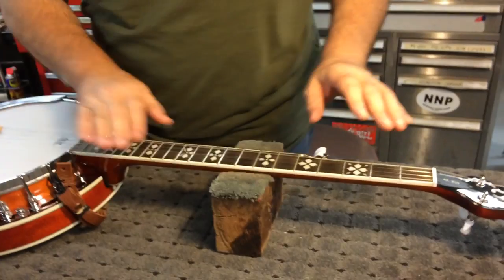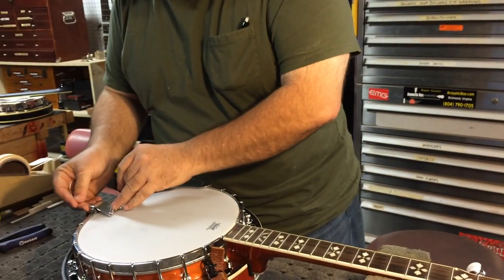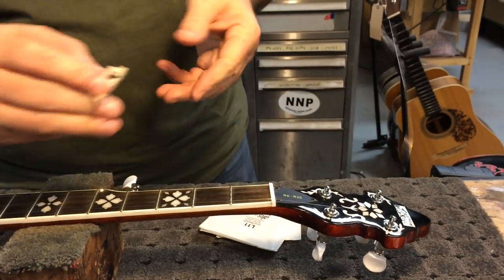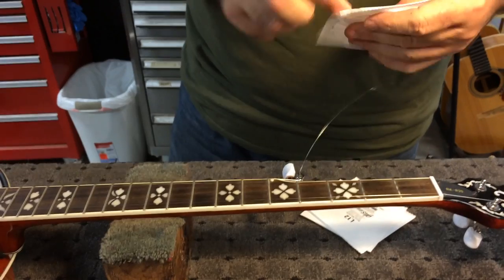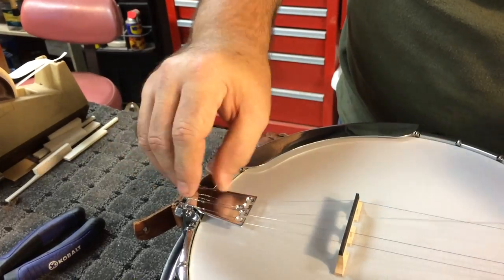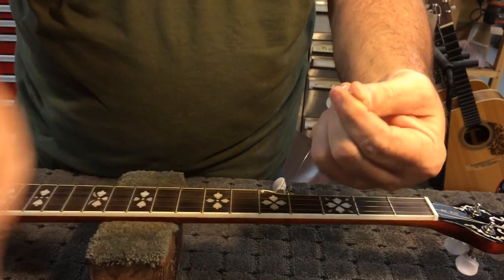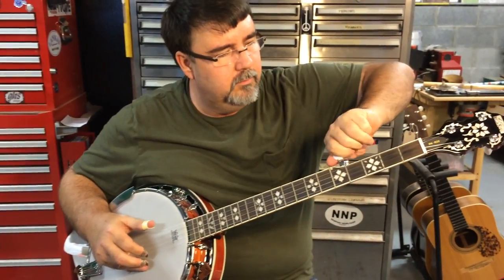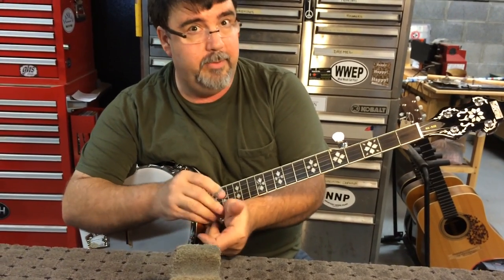How To Change your Banjo Strings with Richie Dotson